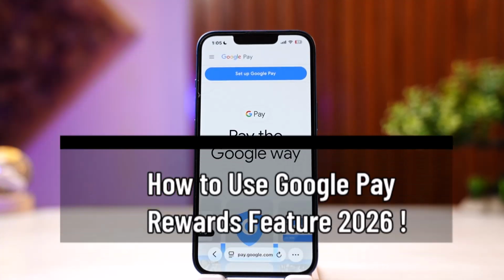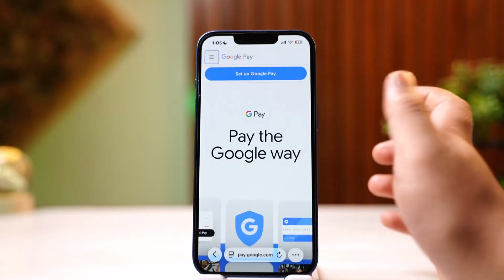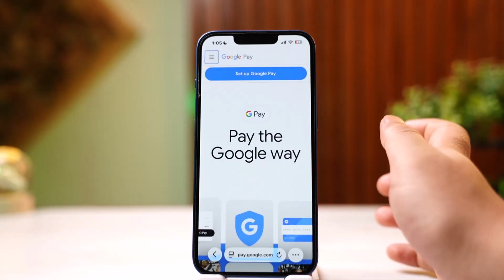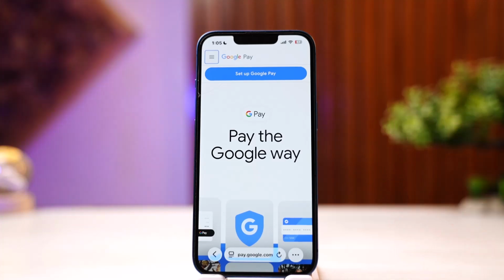How to Use Google Pay Rewards Feature 2026 !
Ladies and gentlemen, welcome back to another video. In this tutorial, you will learn how to use the Google Pay Rewards feature in 2026 and start earning cashback, scratch cards, and exclusive offers directly through Google Pay. GPay rewards have become one of the most popular features for users who frequently make UPI payments, recharge mobiles, pay bills, or shop using QR code payments.

To use Google Pay Rewards, first open the Google Pay app on your smartphone and navigate to the promotions or rewards section from the menu. Once your Google Pay account is fully set up, you can access available cashback offers, virtual scratch cards, and reward campaigns. Make sure to read the eligibility terms, including minimum spend requirements, before tapping on collect or redeem to claim your rewards directly into your linked bank account.

Google Pay users can earn rewards by completing eligible transactions such as bill payments, mobile recharges, and QR code payments at supported merchants. When your friends sign up and complete their first transaction through Google Pay, both users may receive bonus cashback rewards and promotional benefits.

Google Pay also provides merchant deals and discount offers through the offers tab, allowing users to unlock savings at selected brands and stores. By regularly checking available promotions and using Google Pay for daily transactions, you can maximize your cashback earnings and digital payment rewards in 2026.